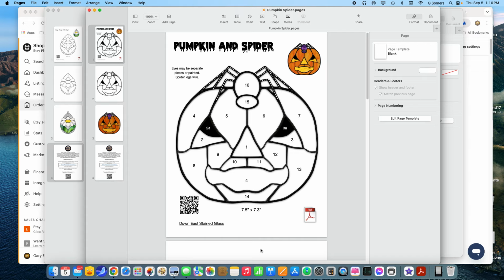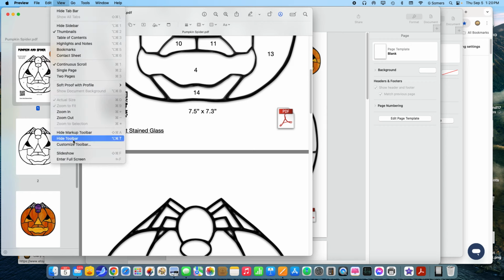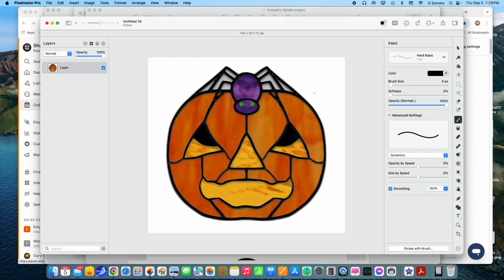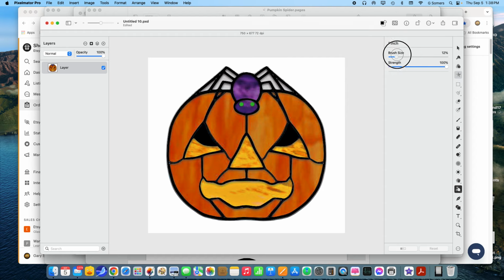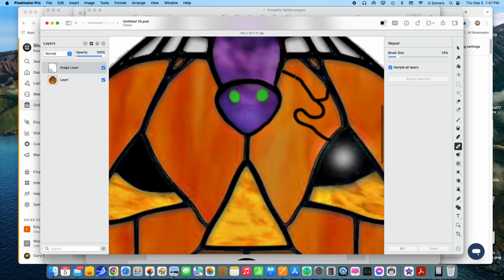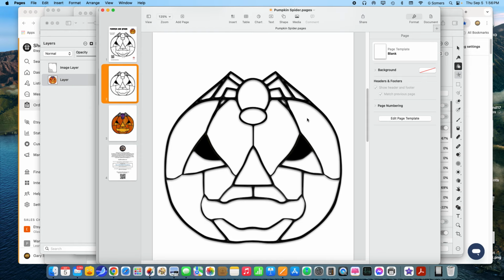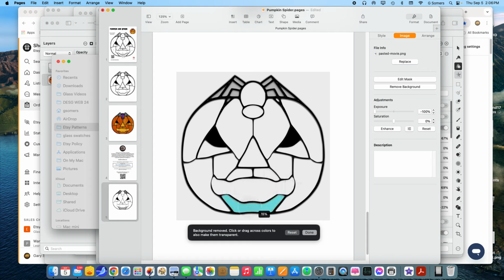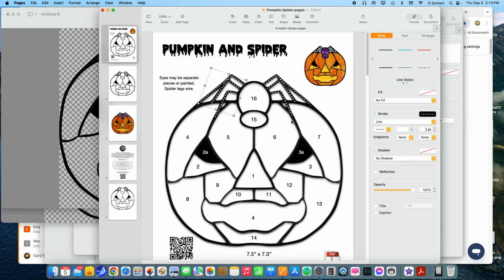Pumpkin Stained Glass Pattern Details Using Pages App on an Apple Computer.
Running through some key elements and tools in Pages app on a Mac computer. File editing across Pixelmator and Preview apps included.
Please ask questions... I will answer if I can. :)